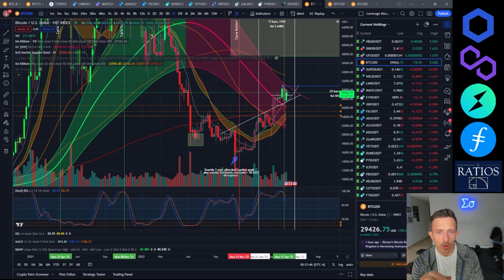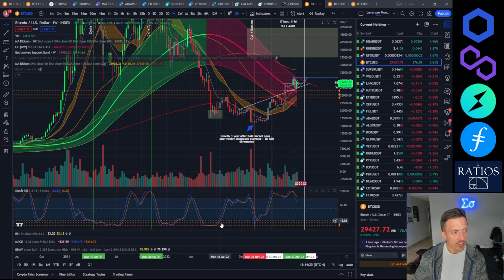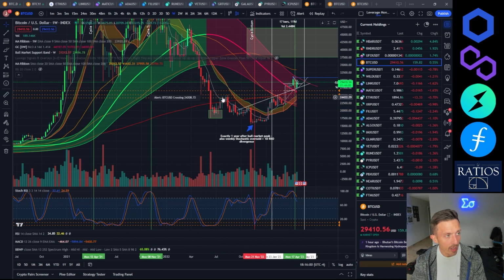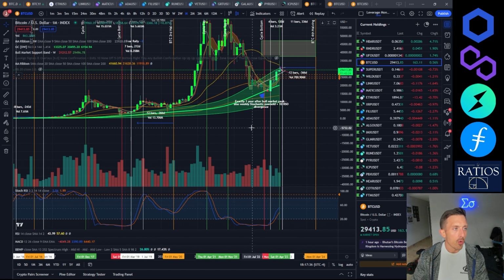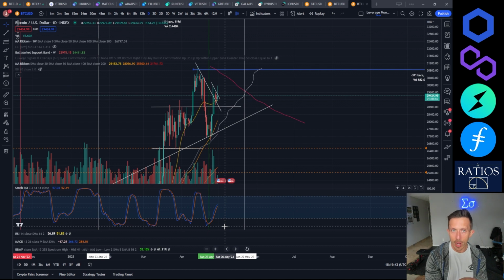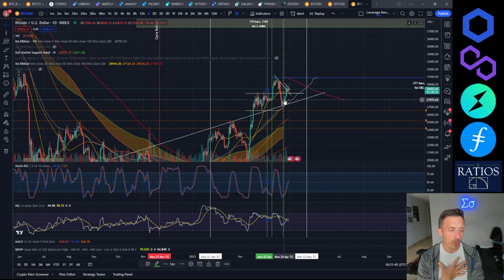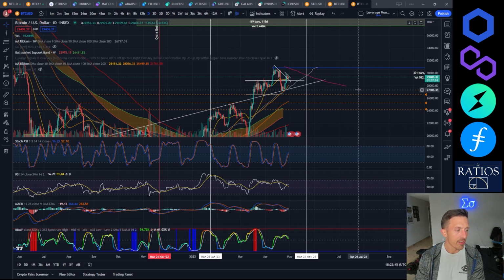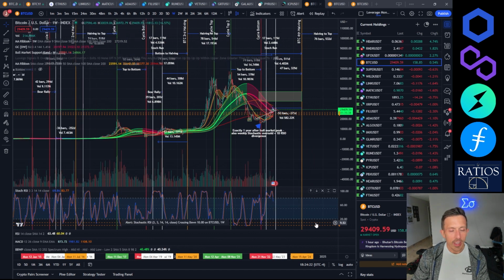How to trade Bitcoin and crypto using the STOCHASTIC RSI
The Stochastic RSI is a fantastic tool that serves many different purposes and is best utilized when paired with other indicators.  Trading Bitcoin, stocks, crypto, and even comparing Total factors in TradingView is possible using the Stochastic.